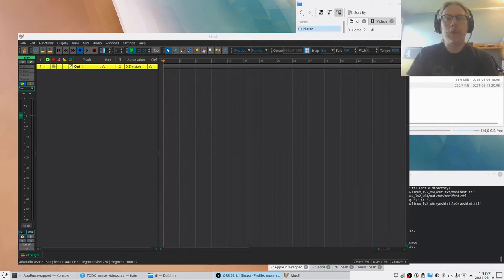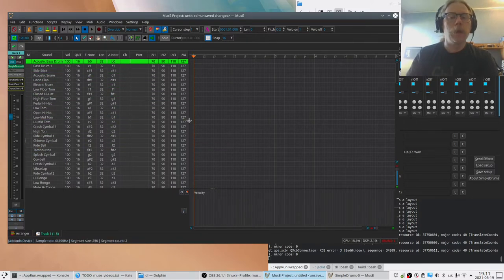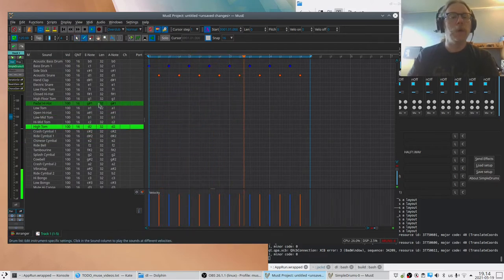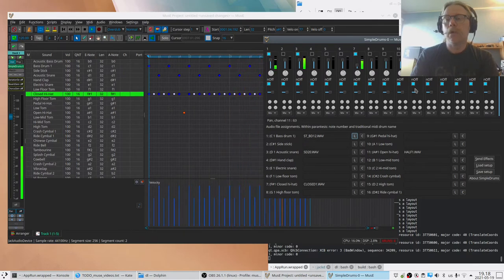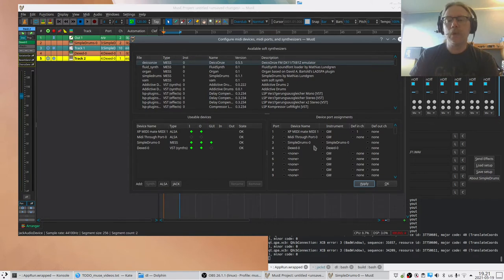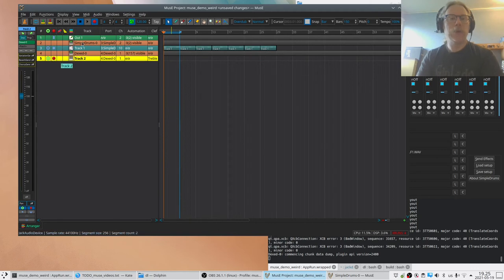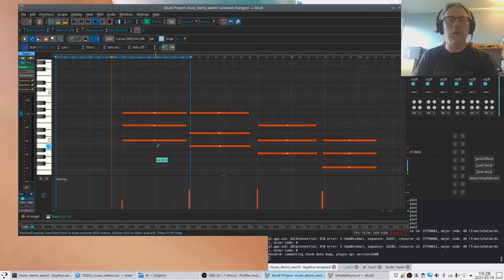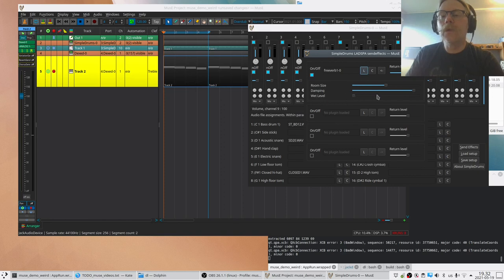MusE 4.0 walkthrough create a simple song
MusE - walkthrough creating a simple song

Subjects in video:
- Drum tracks
- Midi tracks
- Soft synths
- External midi input

MusE is an Open Source digital audio workstation (DAW) made for Linux.